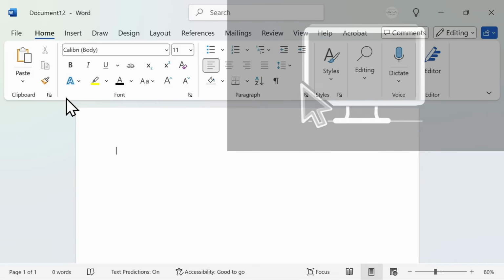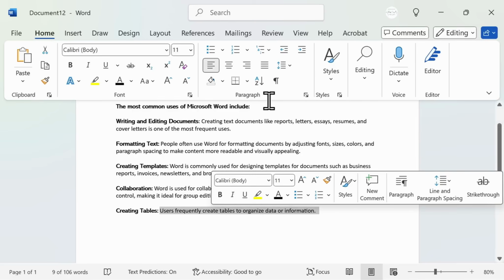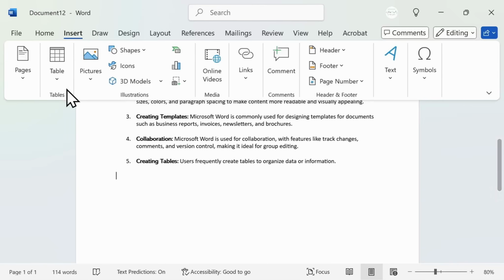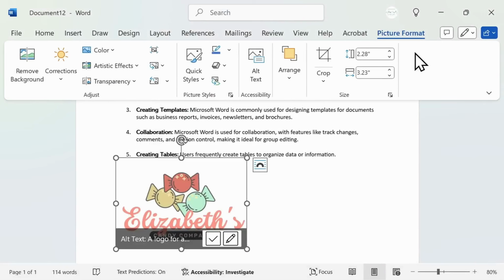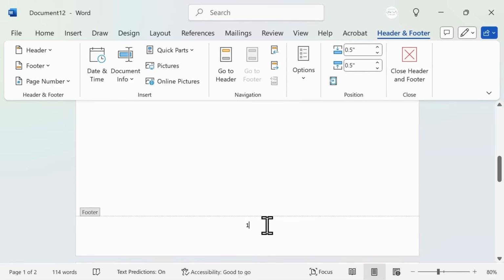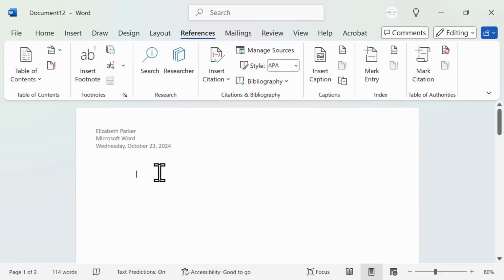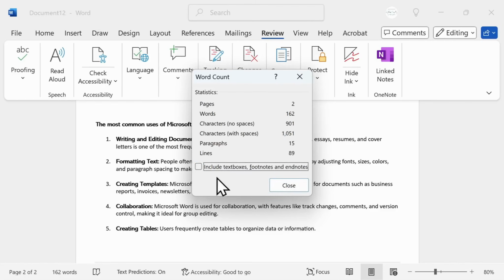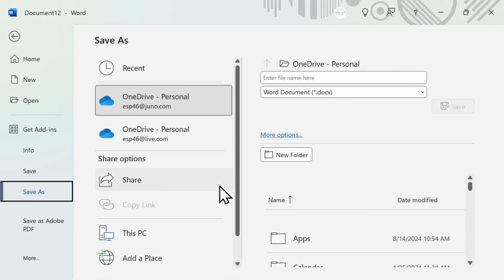Everything You Need to Know About Word Processing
Everything about microsoft word
become a pro